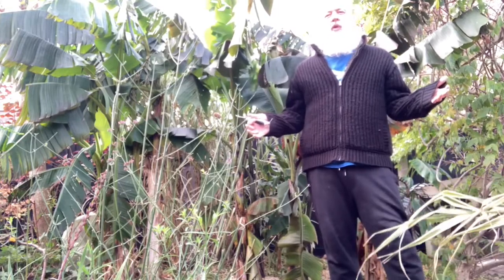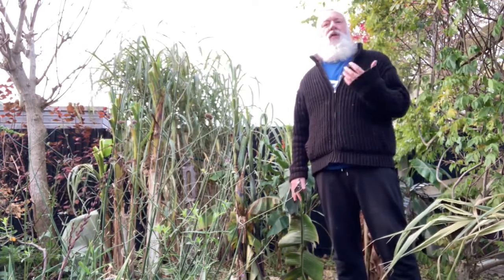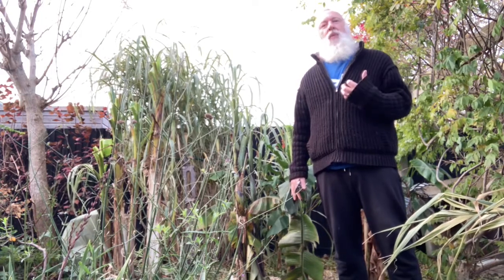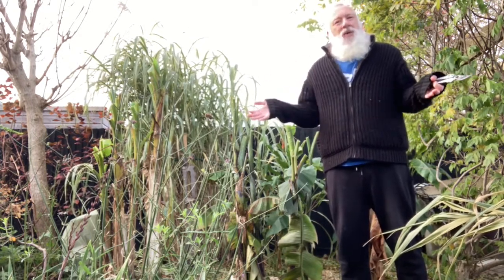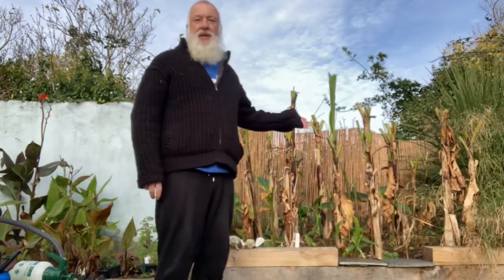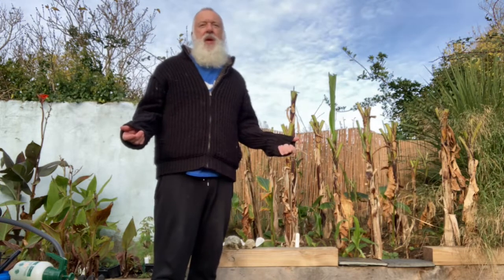Overwintering Hardy Bananas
A controversial (but correct) video: Why hardy bananas (musa sikkimensis, musa basjoo and some others) are hardy herbaceous perennials and should be treated as such over winter. We have been growing these for over 20 years and despite temperatures to -18 we have hardly lost any plants.